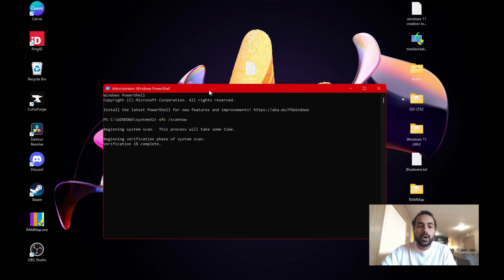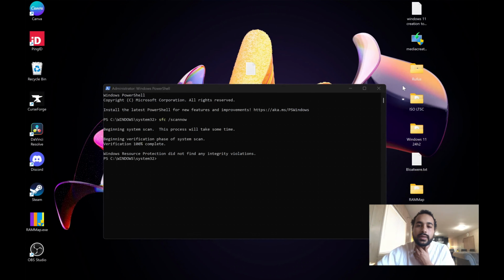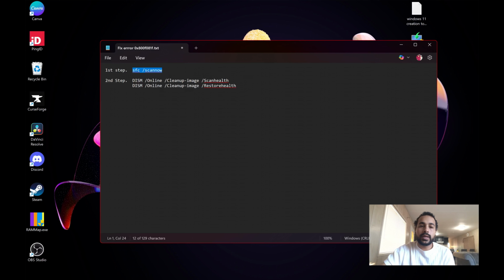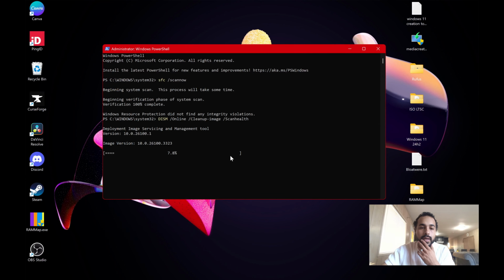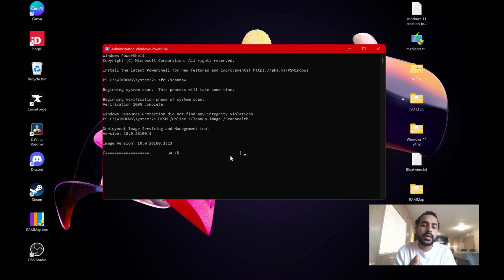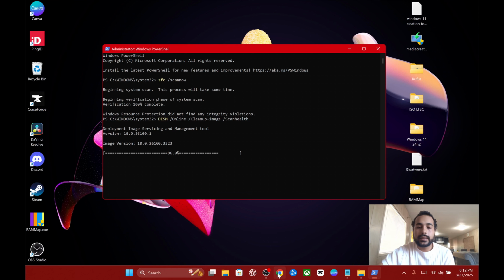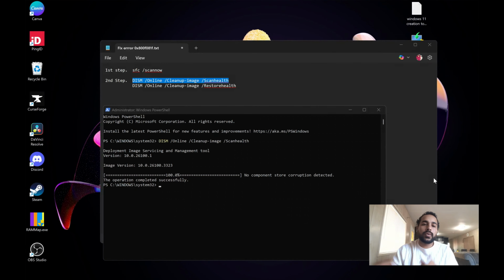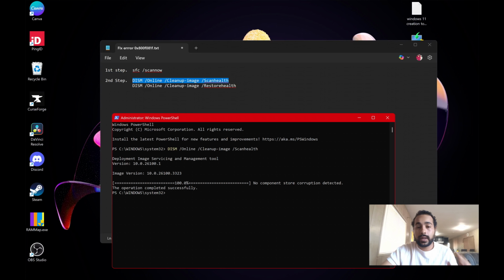How to Fix Error 0x800f081f (Windows 11)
1st step.  sfc /scannow

2nd Step.  DISM /Online /Cleanup-image /Scanhealth

I also design youtube thumnails on Fiverr, if you are interested on me making thumbnails for your youtube videos go to this link:

And if you like to read but not too much I got this book if you want to learn more about AI: